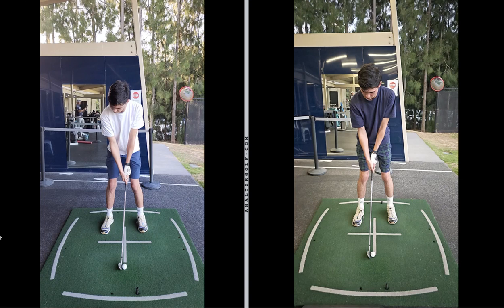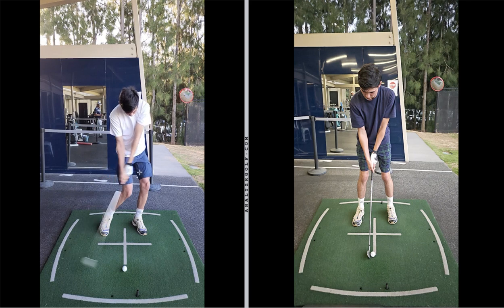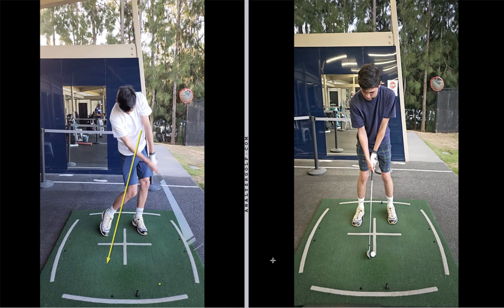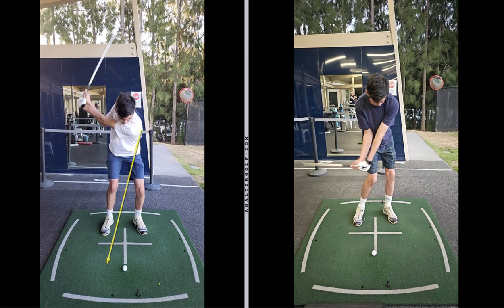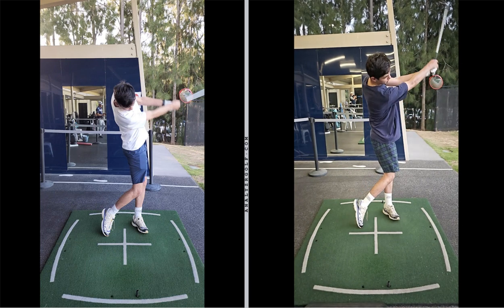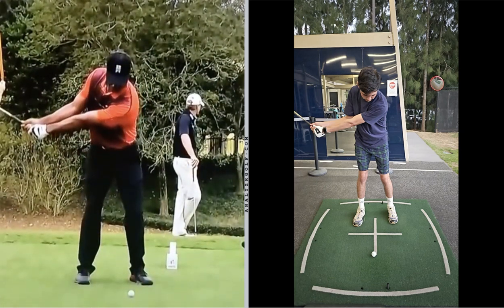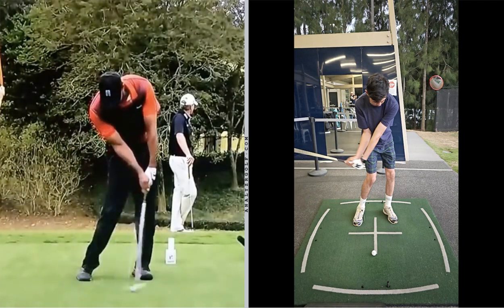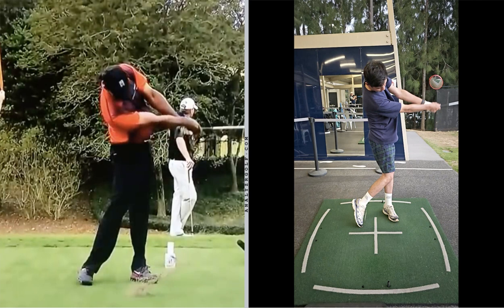Noah Flemming Lesson Report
Drag loading and lagging the club into good compression through impact